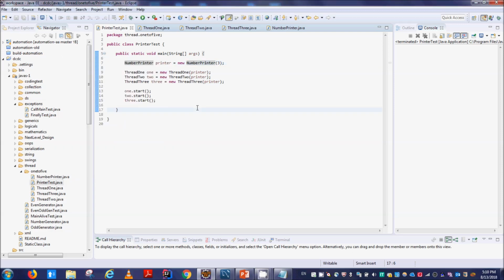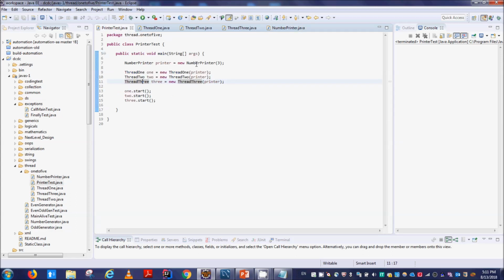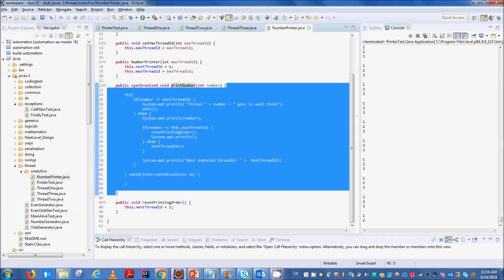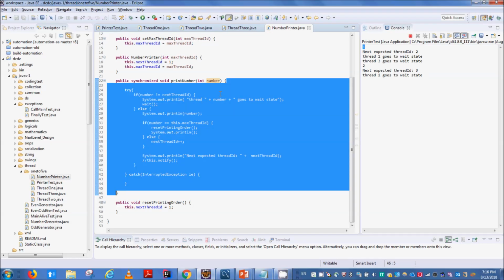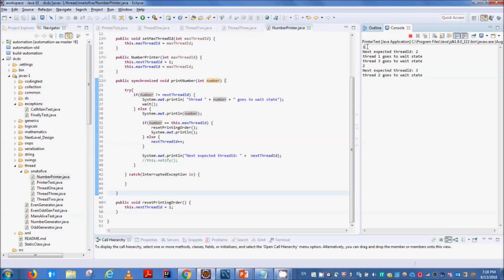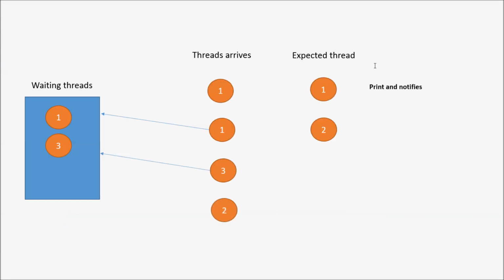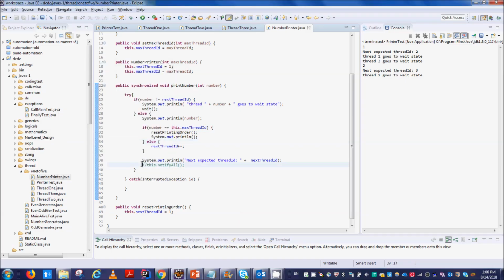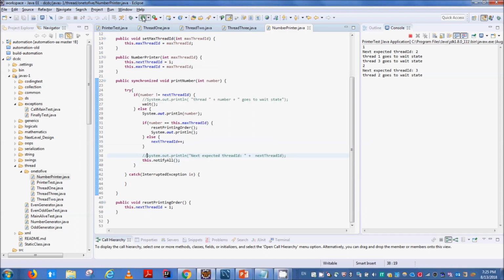Java threads wait Vs Notify Vs NotifyAll (Step by Step examine the real danger and difference)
Simple explanation of how Java thread's Notify and notifyAll works